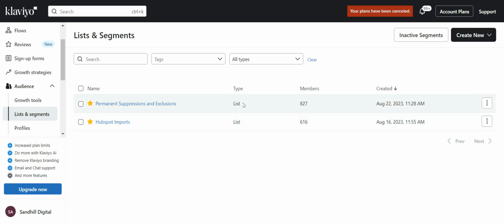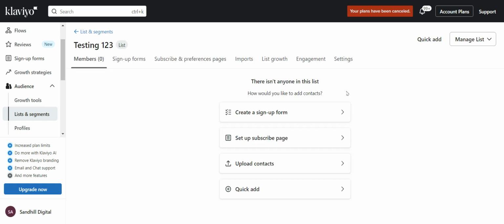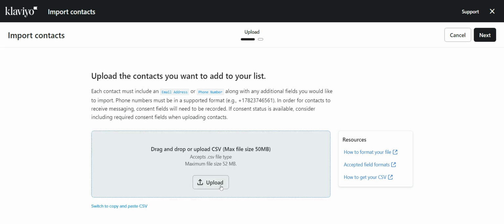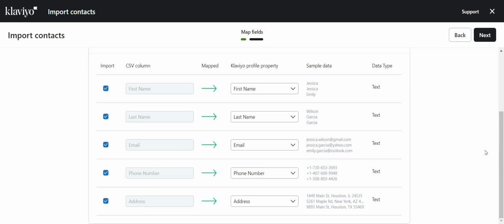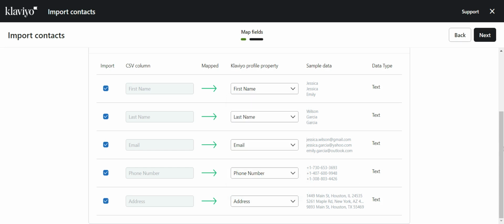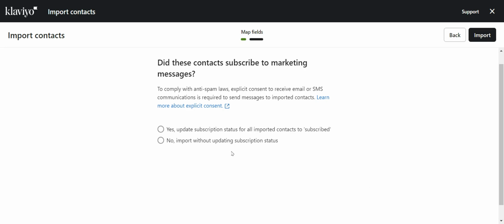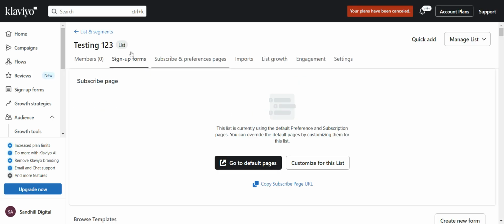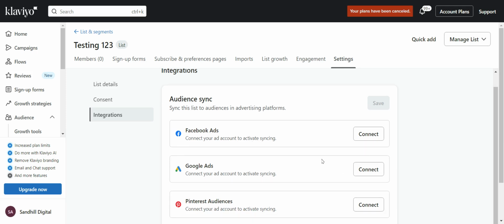Klaviyo List Setup Guide (2026)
Are you ready to supercharge your email marketing in 2026? This guide is your ultimate resource for mastering Klaviyo lists, from creating new ones to efficiently uploading contacts and understanding crucial consent settings. Learn how to manage your subscribers like a pro and boost your engagement!

In this comprehensive Klaviyo tutorial, Zak from Sandhill Digital walks you through every essential step of Klaviyo list management. Whether you're a beginner setting up your first Klaviyo email marketing account or looking to optimize your existing Klaviyo segments, this video covers everything you need to know about how to create a list in Klaviyo and how to upload contacts to Klaviyo seamlessly.

You'll discover how to ensure your Klaviyo data mapping is flawless and avoid common pitfalls when bringing in new subscribers. Plus, we'll guide you through the critical aspect of Klaviyo consent, making sure your email lists are compliant and ready for high deliverability.

What you'll learn in this Klaviyo List Setup Guide:

0:00 Introduction to Klaviyo Lists with Sandhill Digital
0:10 Navigating to Lists & Segments in Klaviyo
0:32 How to Create a New List in Klaviyo
0:46 Different Ways to Add Contacts to Your Klaviyo List (Forms, Subscribe Pages, Quick Add)
1:25 The Most Common Method: Uploading Contacts to Klaviyo (CSV format)
1:57 Understanding Klaviyo Data Mapping for Imports
2:28 Troubleshooting Unmapped Fields & Creating New Profile Properties
3:03 Crucial Consent & Subscription Status Settings in Klaviyo
4:14 Exploring Klaviyo List Features & Settings (Import History, List Growth, Engagement)
4:34 Essential List Settings: Renaming, Opt-in Process (Double Opt-in)
4:54 Conclusion & Next Steps

Don't miss out on vital tips for Klaviyo email list management and best practices for importing contacts to Klaviyo while maintaining strong deliverability. This Klaviyo tutorial for beginners and experienced users alike will empower you to grow and manage your audience effectively.

Ready to elevate your marketing?